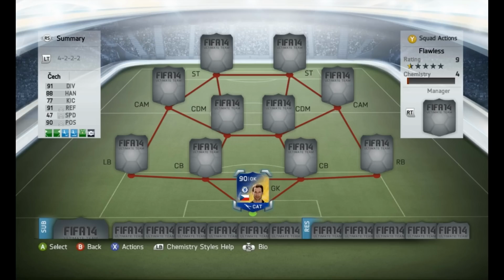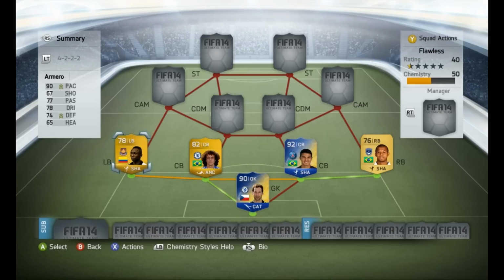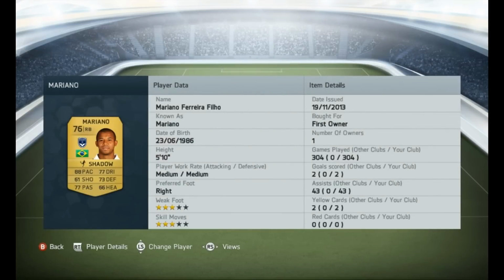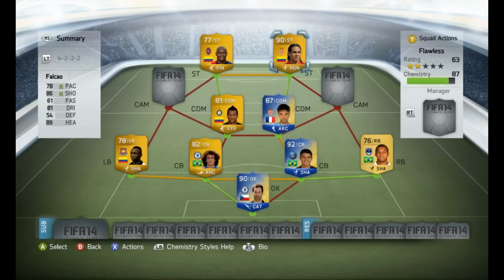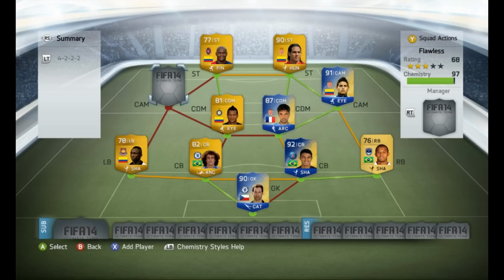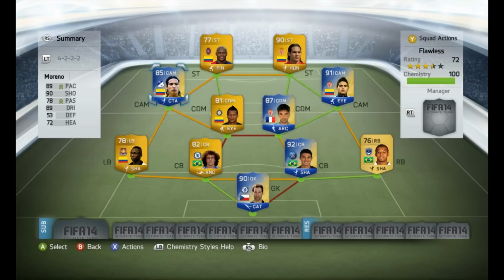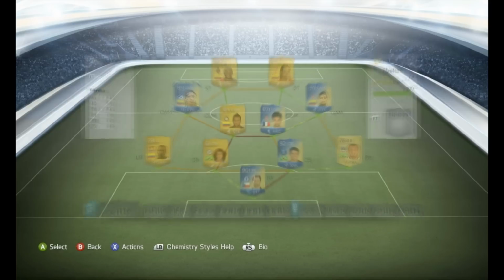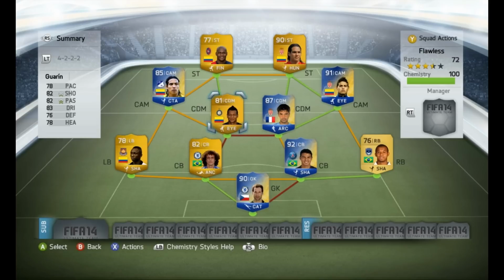1# EPIC COLOMBIAN HYBRID SQUAD BUILDER!! (+GamePlay) | FIFA 14 | Ultimate Team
I'll be sharing with you guys an epic colombian hybrid squad builder. I hope you guys enjoy this video and let me know what you think of it if you've tried it. I'm also open for requests if you have any :)

PineappleGugge